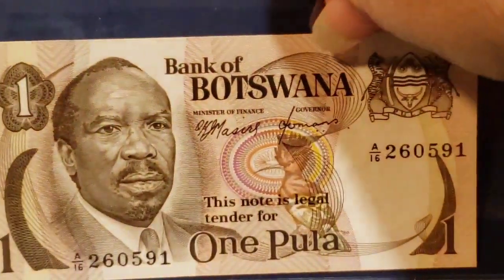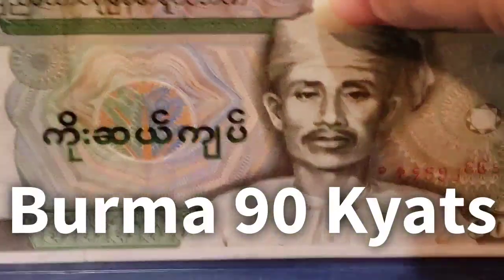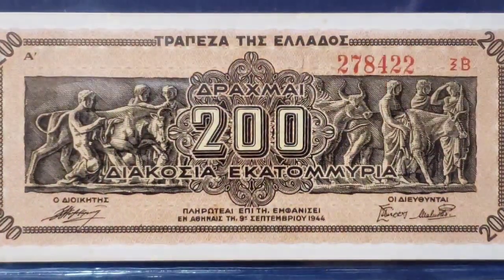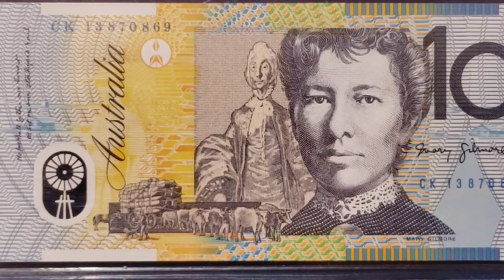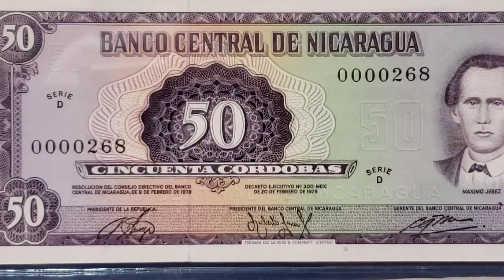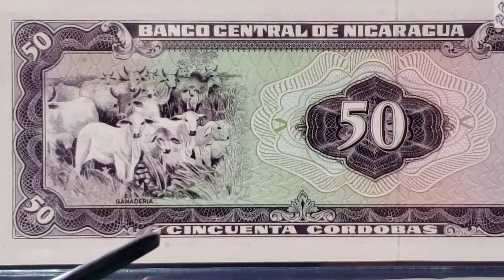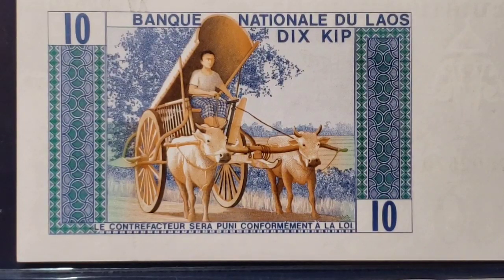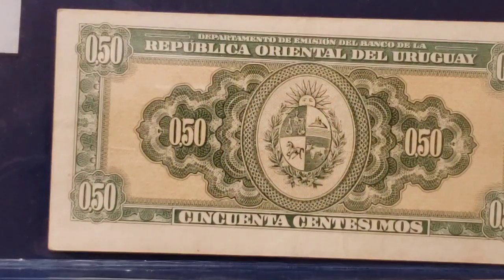Cows On Banknotes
I found more than 20 nations that issued notes depicted the various ages and sexes of cattle.  This short video details 7 of those notes.